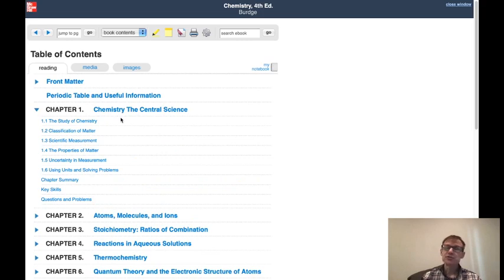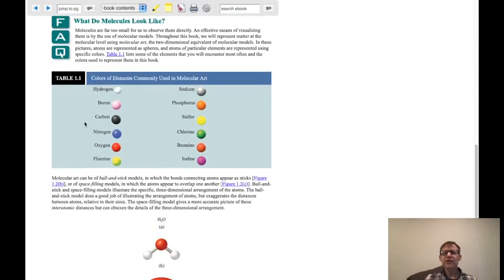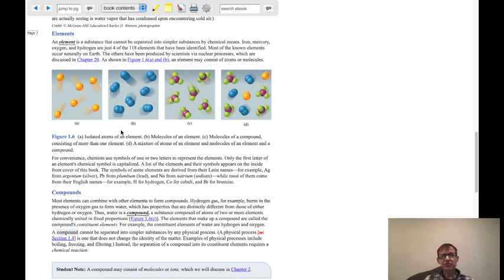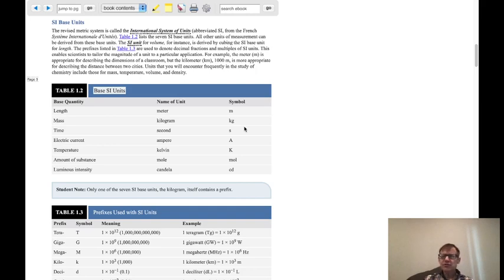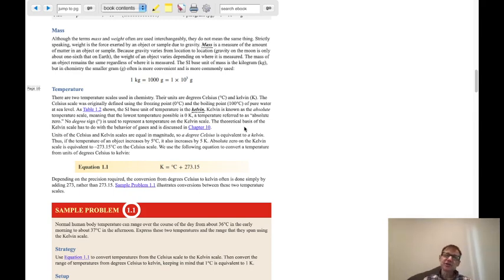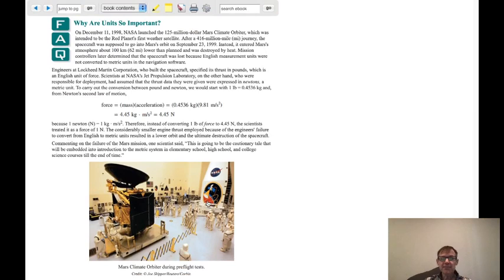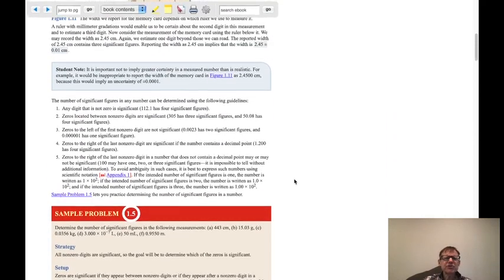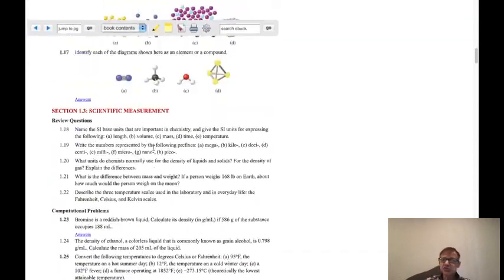Video 5: Chapter 1 Overview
A brief introduction to chapter 1 of the Burdge textbook.